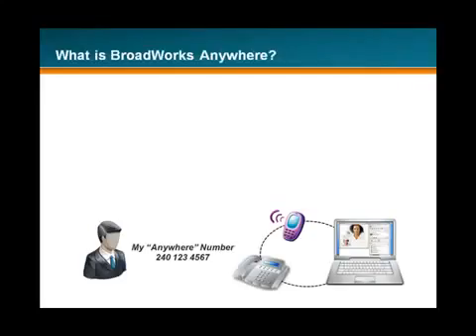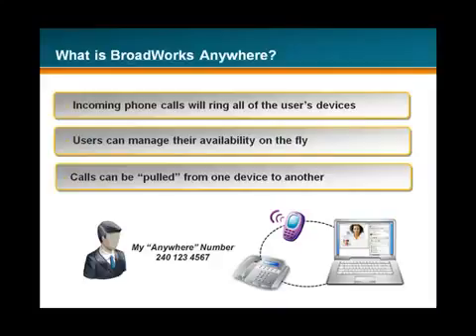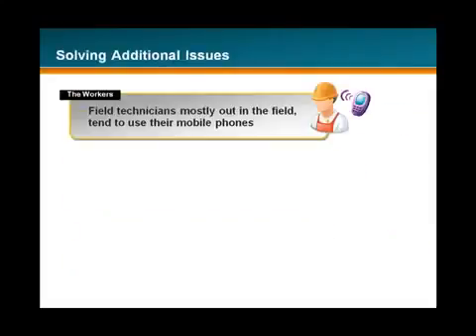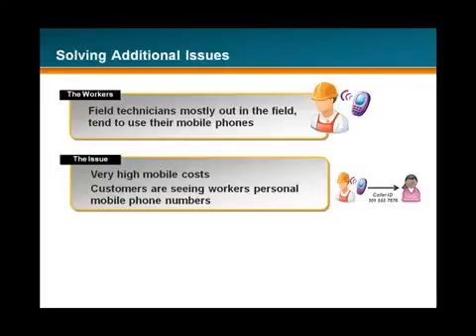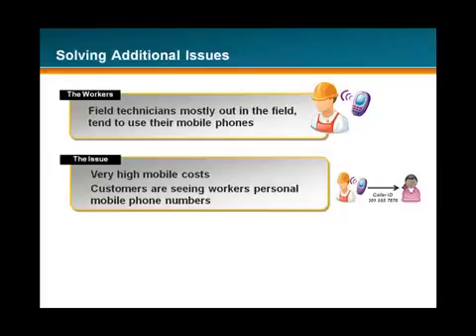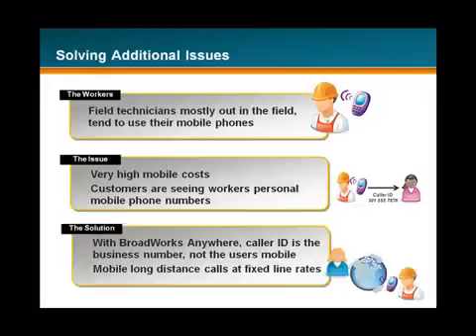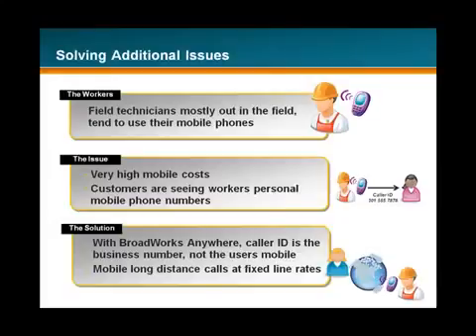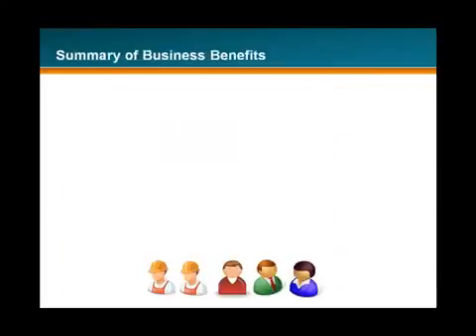AVAD Anywhere VOIP